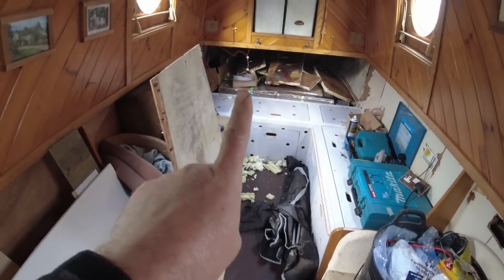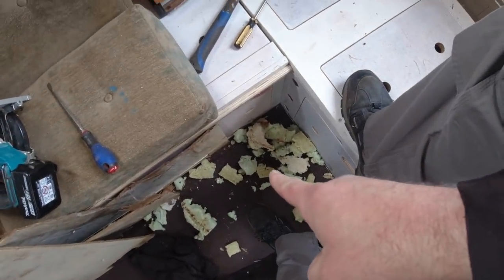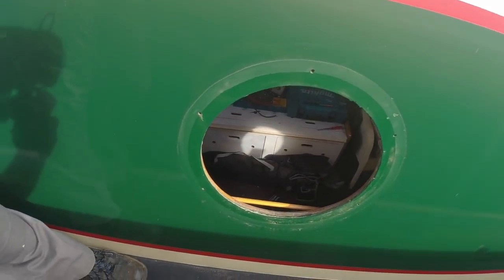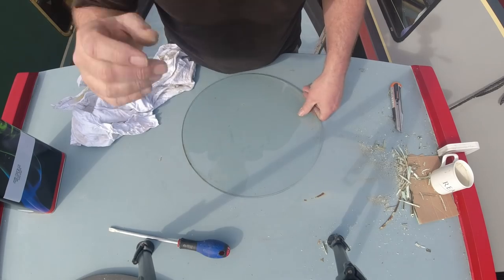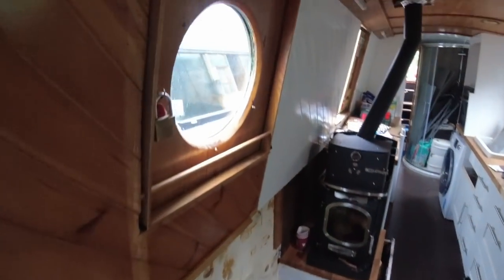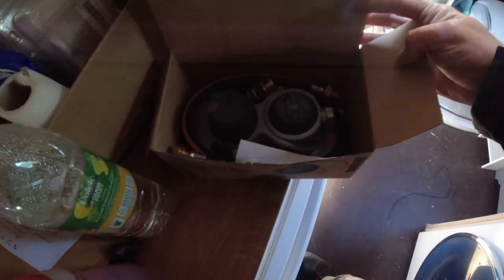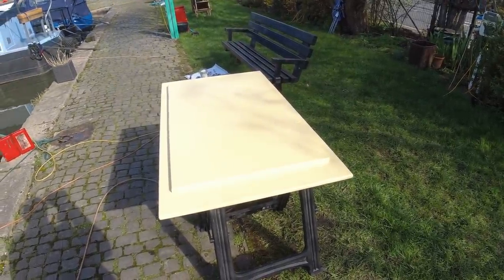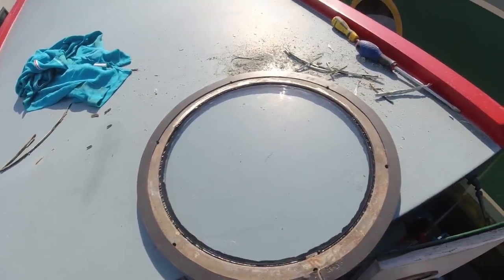Narrowboat Refit #60 Port Holes